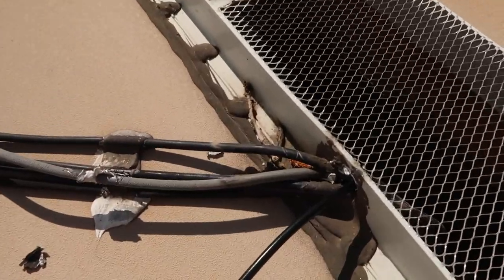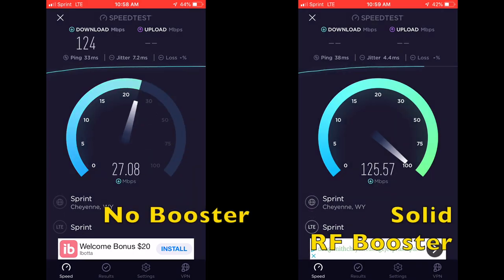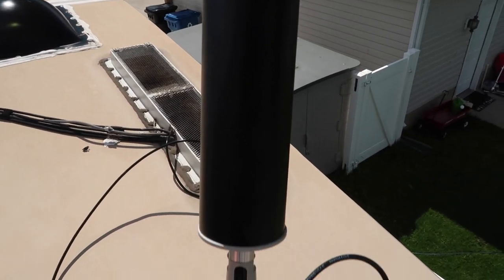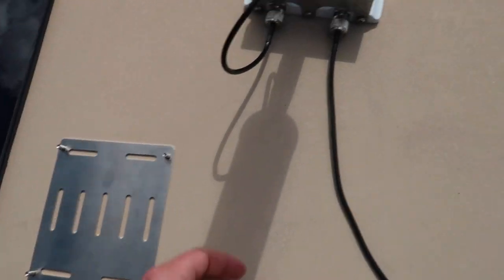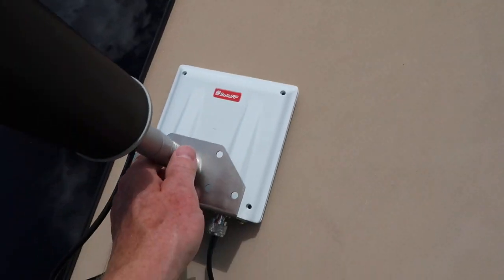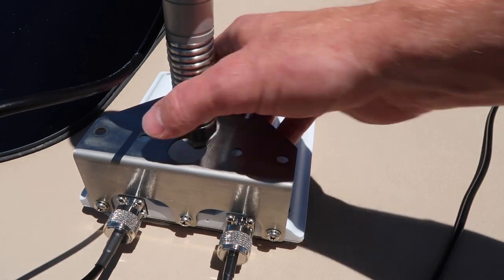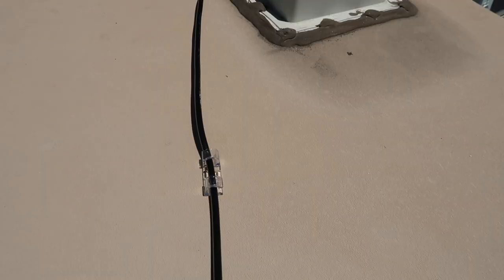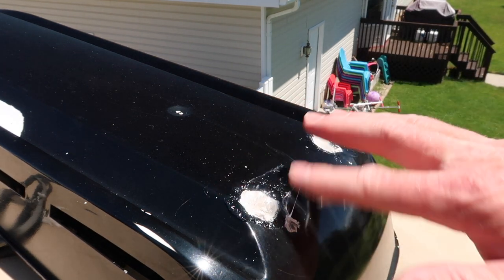Installing RV Pro Solid RF Signal Booster on 5th Wheel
We have all been there where you need cell service and there is just enough to tease you that it will work.  Solid RF has made a signal booster that should help with getting and keeping a signal in remote areas.
SolidRF Signal Booster
Save $50 by using this code on Amazon until July 4th:Z6VDD7RN